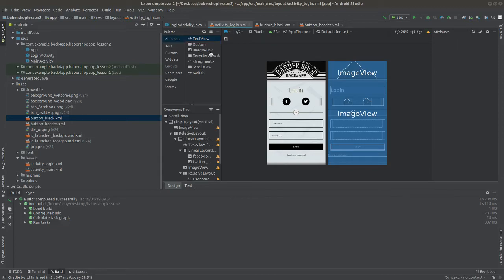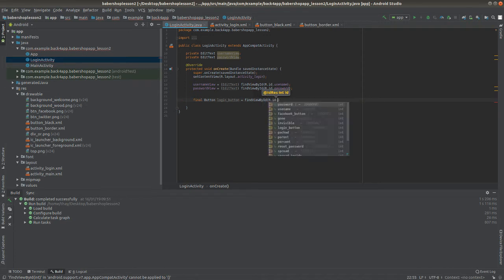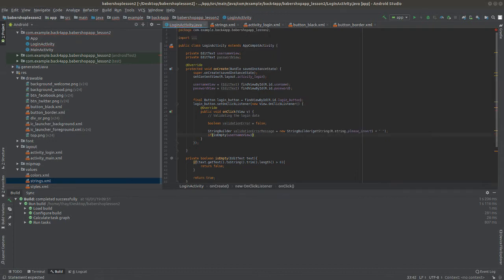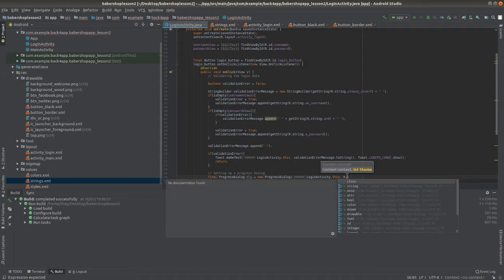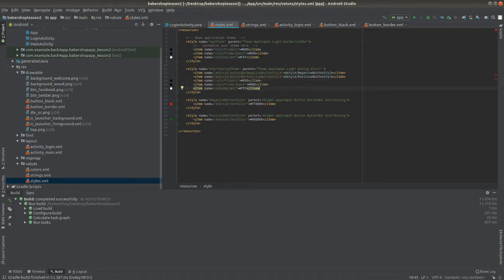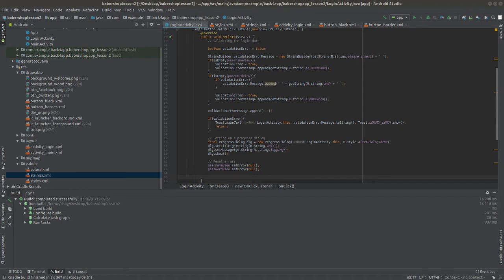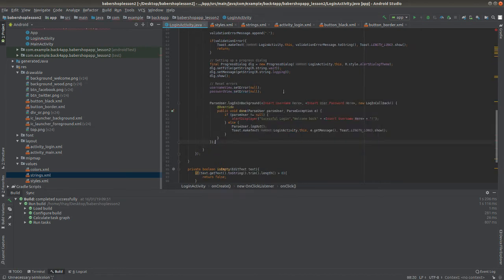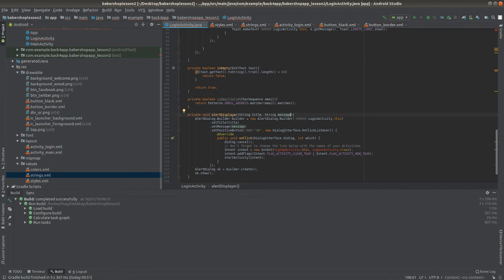Android Basic Course -Barber Shop App - Lesson 3-2: Connection login with Back4App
In this video you will learn how to build the login screen for a Barber Shop App. You will see how to integrate the login screen with Back4App